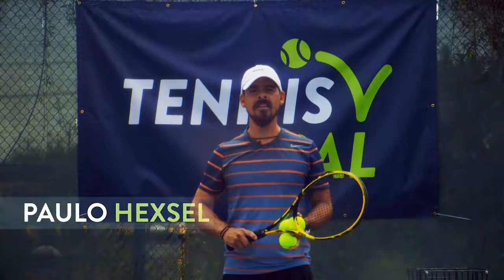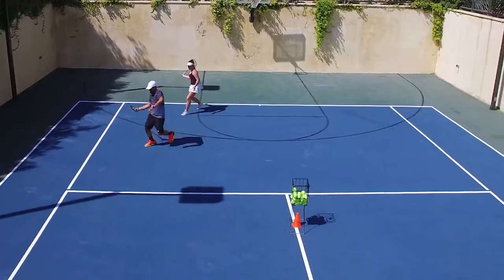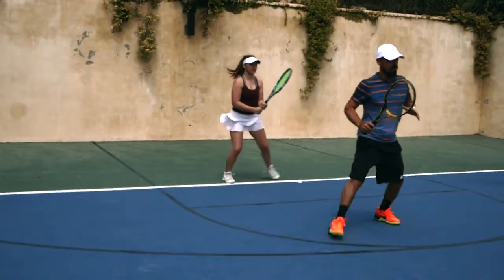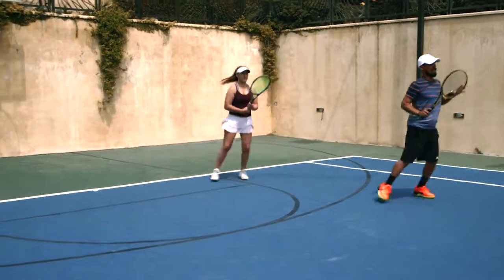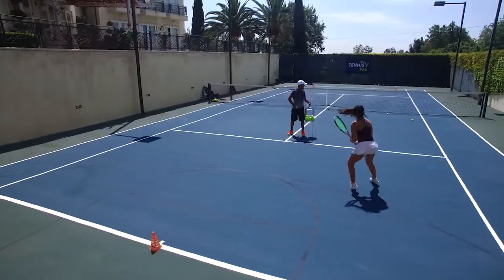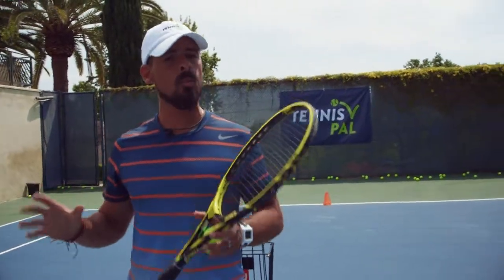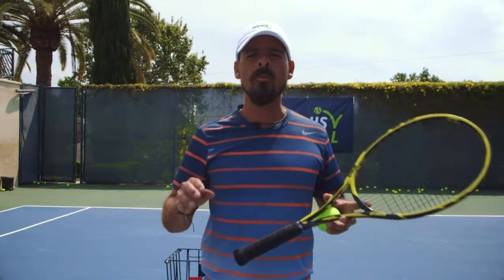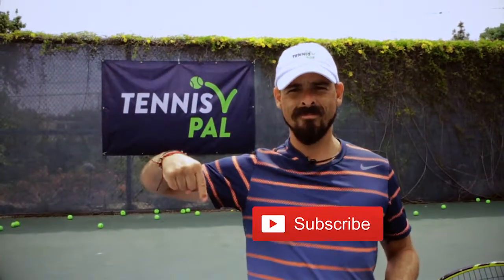[TennisPal Pro Tip] Attacking the Short Ball by Paulo Hexsel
Watch our tennis coach Paulo Hexsel teach the steps for attacking the short ball.
For more Pro Tips and to find players near you, download TennisPAL from the app stores
TennisPAL is available for free on iOS and Android.
Find and meet players in your area by joining the TennisPAL Community. Share your love for tennis by posting in the community. Schedule matches with players and sessions with coaches. Stay up to date with the latest tennis news with a direct feed into the TennisPAL app.